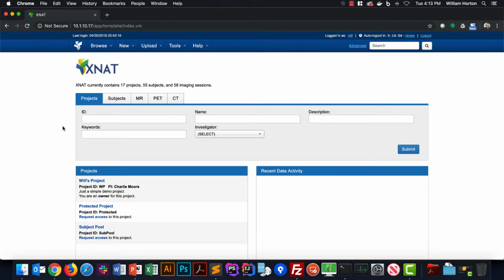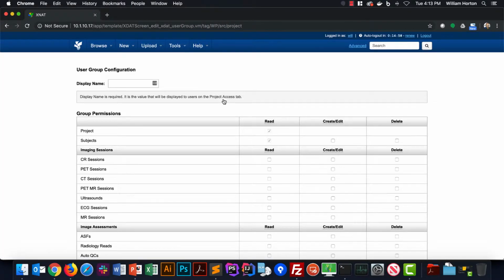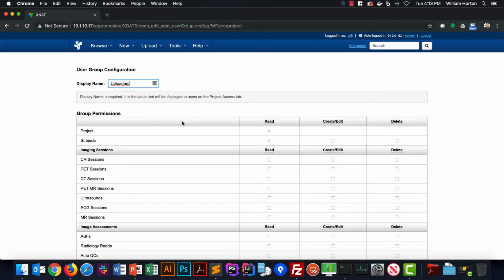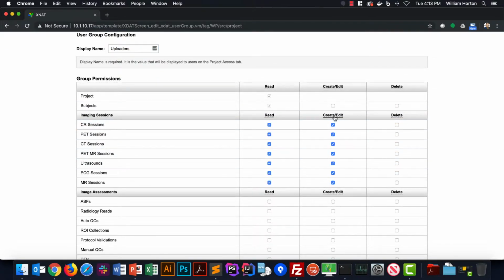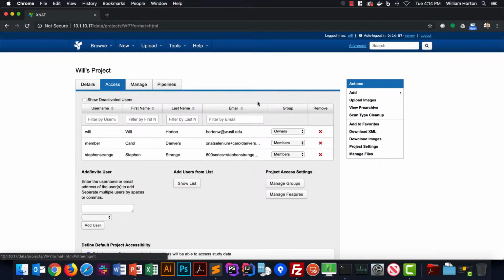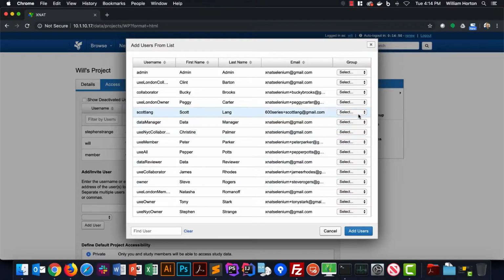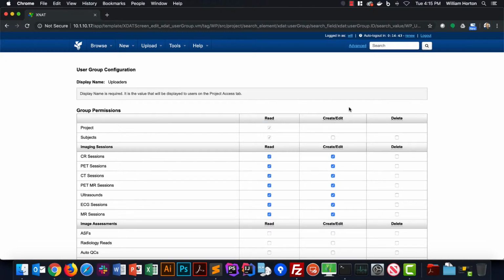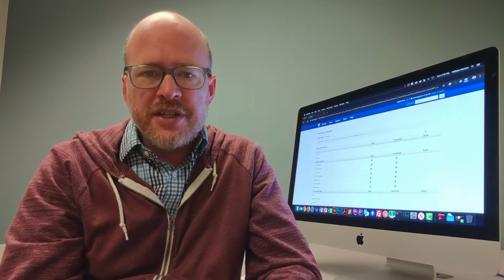Custom User Groups in XNAT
Part of the Admin 101 and Study Coordinator 101 tracks in XNAT Academy